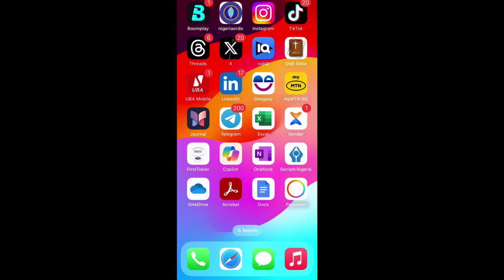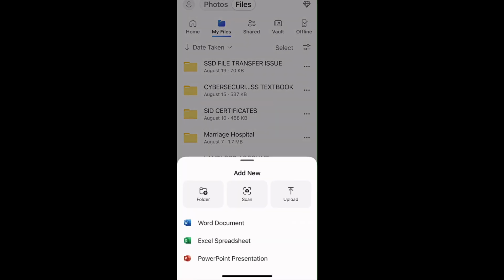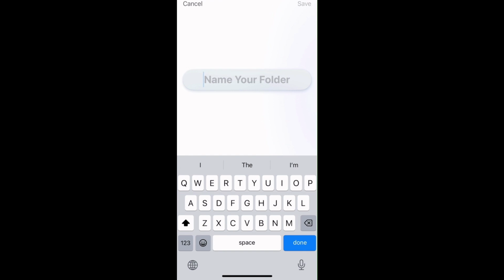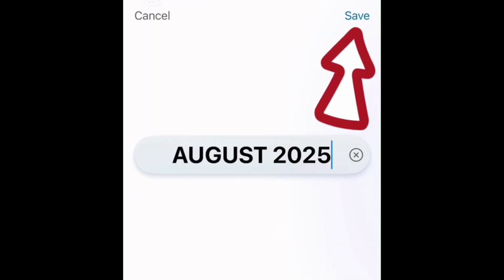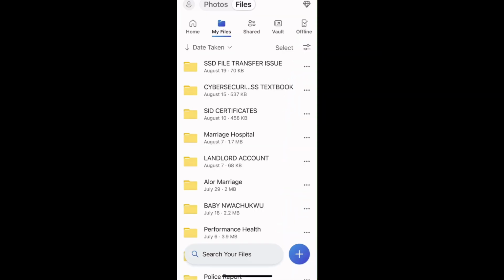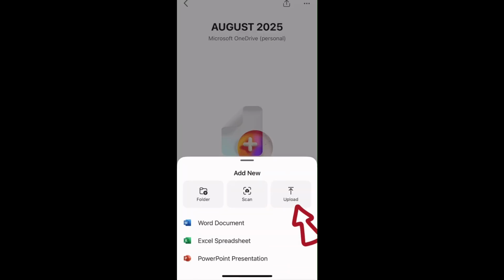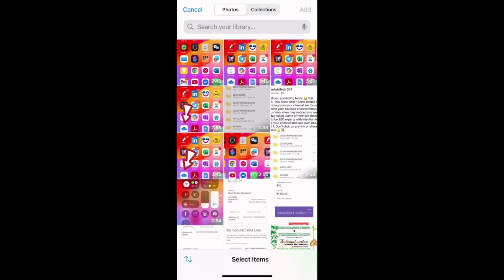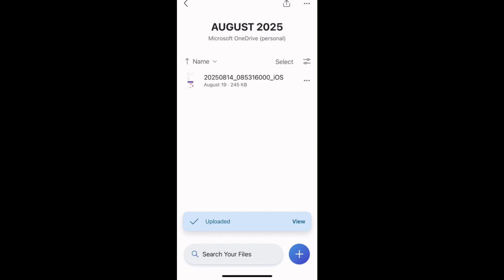How to Create Folders on OneDrive Mobile for iPhone in 2 Minutes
In this video tutorial, you will learn how to create folders on OneDrive Mobile for iPhone in 2 minutes. Know that once the folder is created, it is made available across your other devices including when you access your account through a web browser. This is OneDrive mobile app tutorial that everyone that likes files and data backup should learn. This video also covers how to upload files in the folder you created on OneDrive mobile for iPhone and from your iPhone.

How to Delete Files from Microsoft OneDrive Mobile for iPhone | Delete Files on OneDrive from iPhone

Timeline
00:00 Introduction to OneDrive mobile folder creation
00:16 Create folder on OneDrive mobile app
00:54 Organize files in OneDrive folder
01:36 Conclusion on folder creation and file addition in OneDrive folder